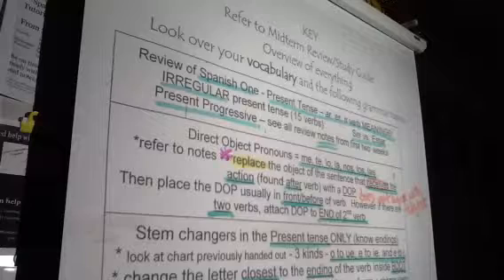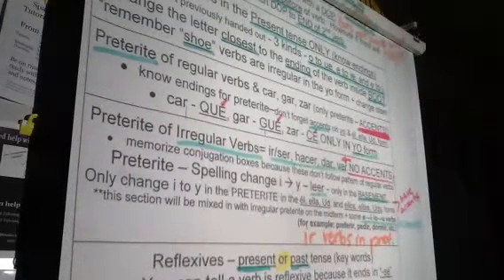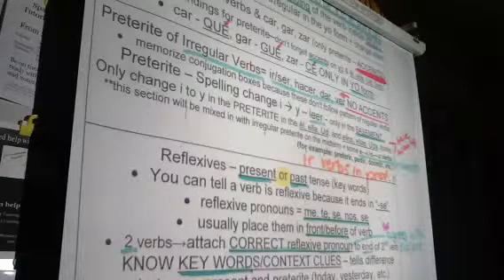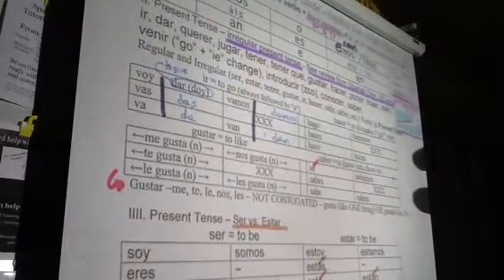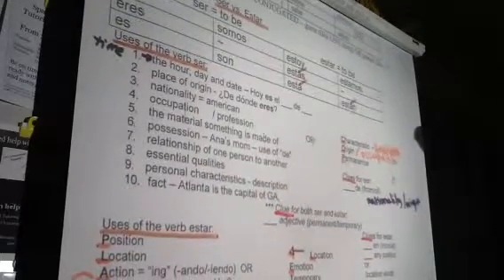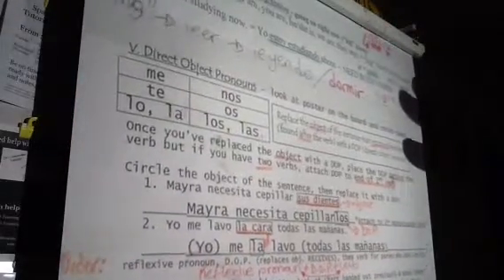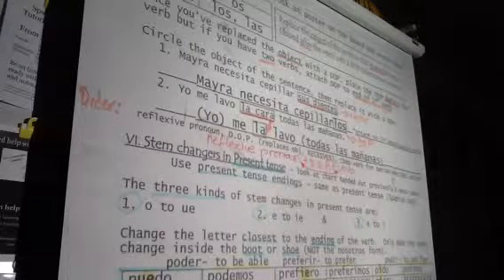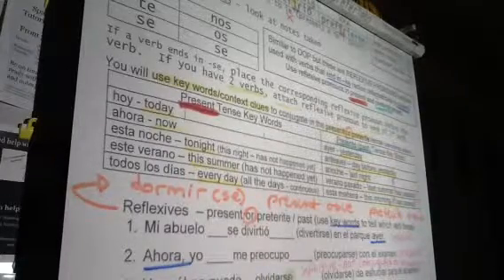Midterm II Review Packet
Compilation of topics learned so far in Spanish Two.